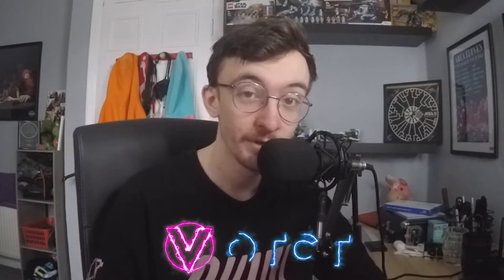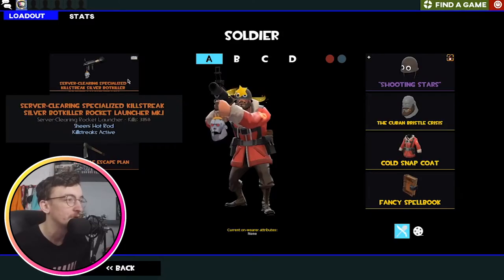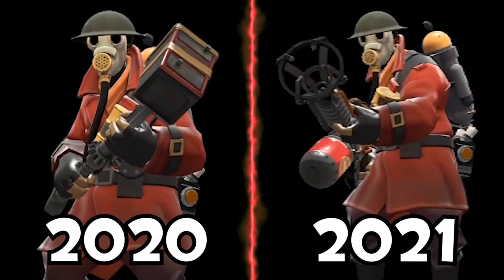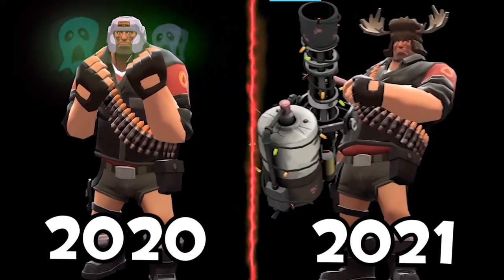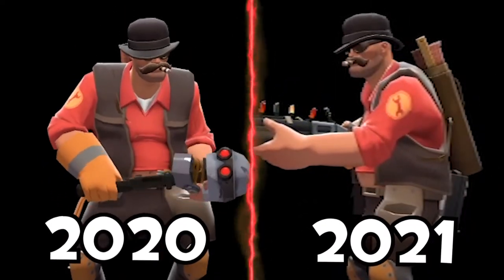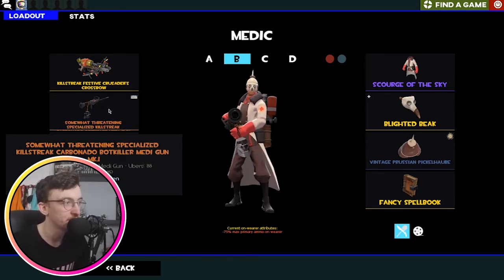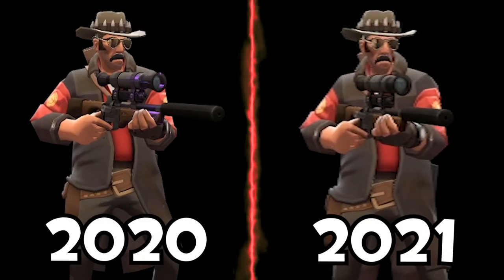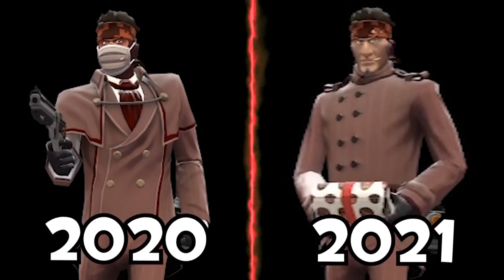[TF2] My 2021 loadouts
As has become customary on this channel, we are doing my annual loadout review in Team Fortress 2. We will take a look at each of my classes details and compare them to last years, seeing what changed! Enjoy :D
00:00 Intro
00:17 Scout
01:41 Soldier
03:23 Pyro
04:35 Demoman
06:03 Heavy
07:56 Engineer
10:01 Medic
11:33 Sniper
14:03 Spy
15:15 Outro
🎵Outro Song🎵
🎶Call Me Sachi · Andreyun